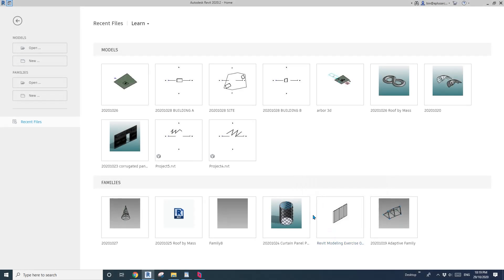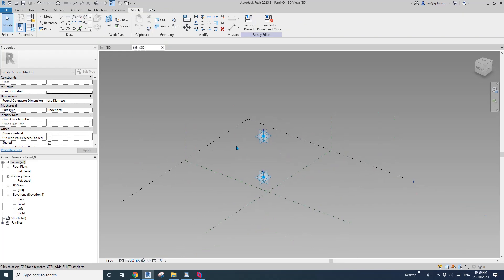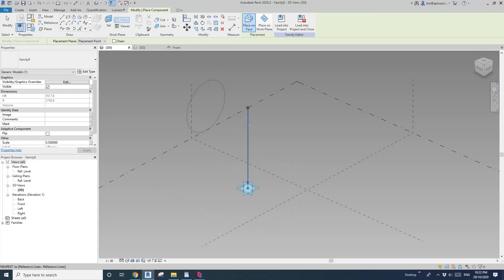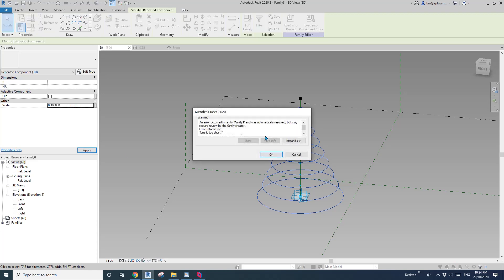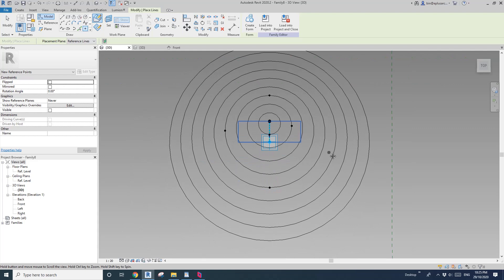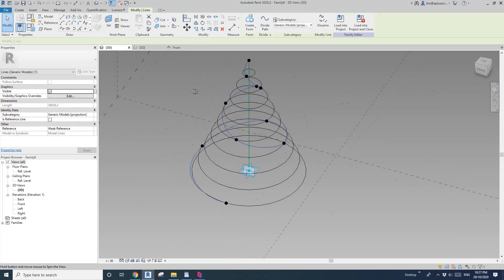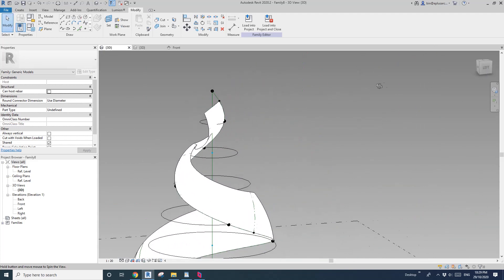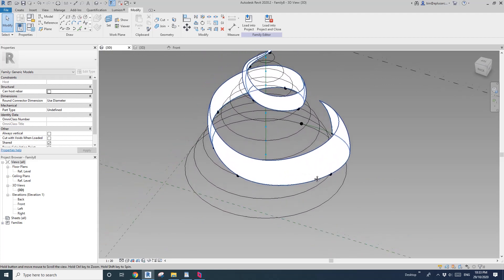Revit Exercise (Day 224) - Parametric Adaptive Family (Mass)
Today we will model a mass using some adaptive families.